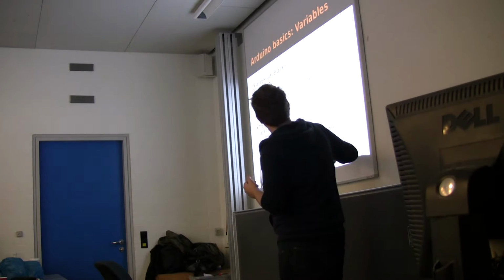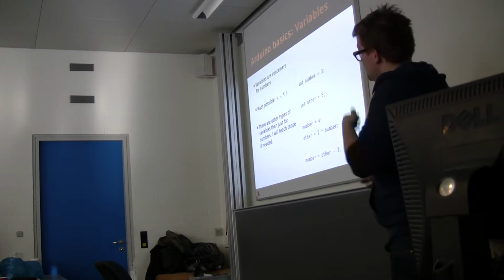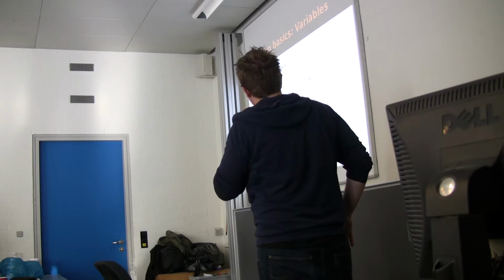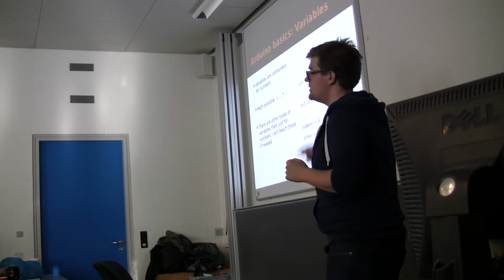intro to arduino - part 2